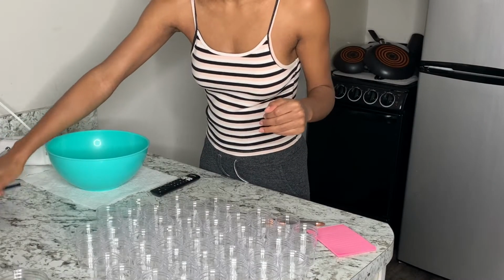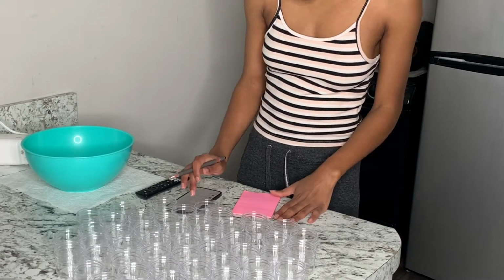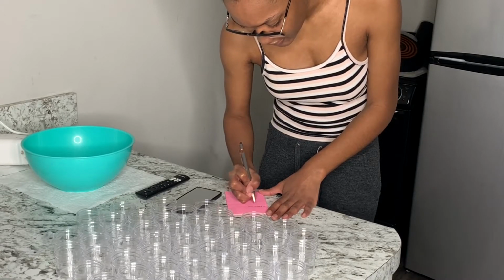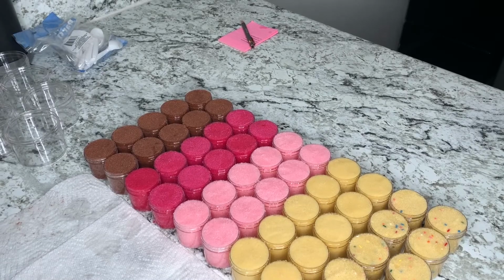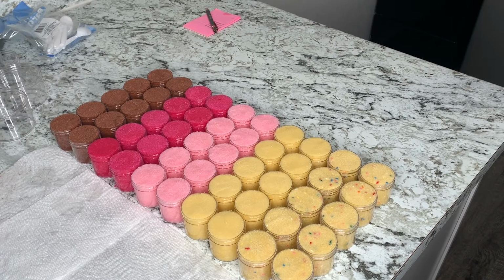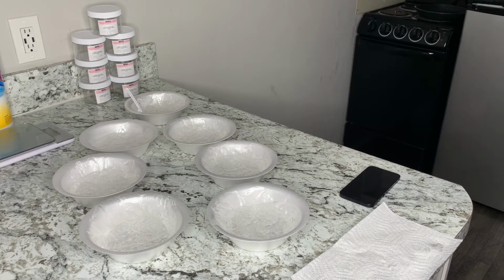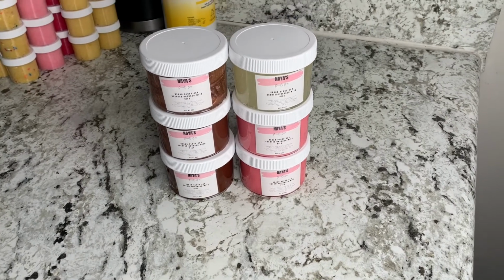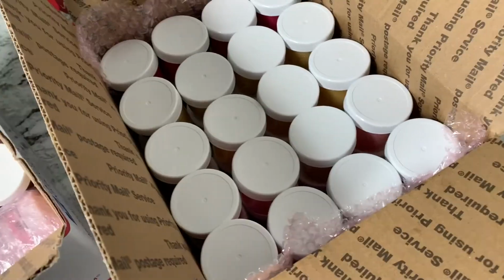we received a huge wholesale order!! fulfill it with me | watch me make lip scrubs and lip gloss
Hi guys!
In todays video I'm fulfilling a huge order that came in last week. This beauty ordered 50 lip scrubs and six gloss jars. I really enjoyed fulfilling this order and I hope you all enjoy watching. Thank you all for the love and support!!

MUSIC IN VIDEO: Sum Wave

Shop my store for lip gloss, lashes, lip scrubs and wholesale!

Instagram• shanayaoshea
FOR PERSONAL USE ONLY. Please do not dm about business/youtube related stuff.

Instagram• shopnayasbeautybar
Tiktok• shopnayasbeautybar